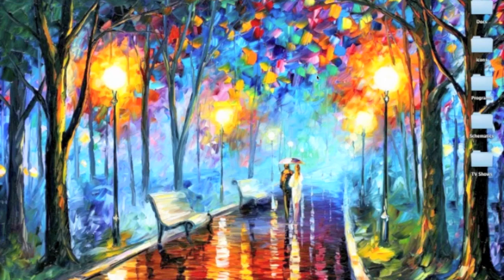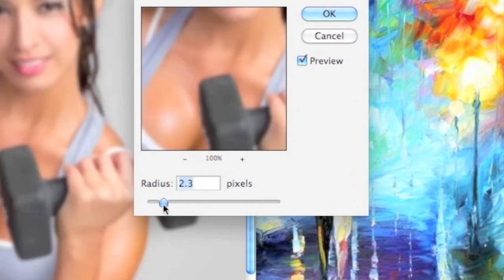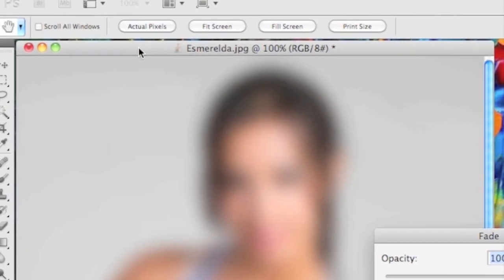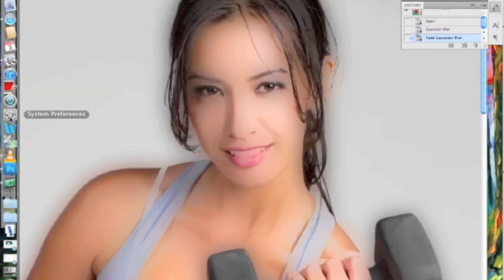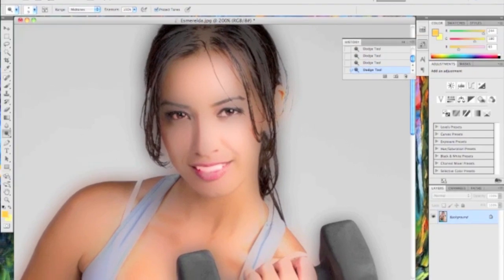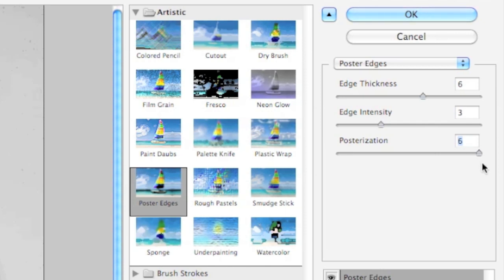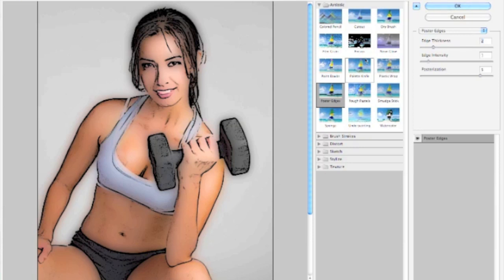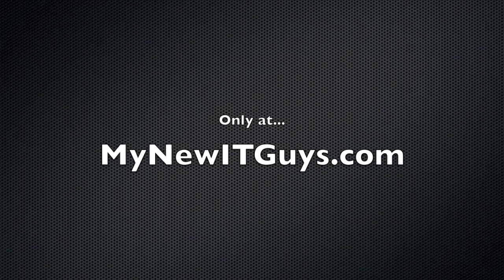How To Make A Photo Into A Cartoon | 3 Minute Miracles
Do you want to make a photo into a cartoon. Check out this short tutorial on how to take a standard pic in photoshop and in exactly 3 minutes edit it into a cartoon picture. This will work with adobe photoshop CS4 CS5 and CS6 .

Also, if you have any questions? Please ask them in the comment section below.